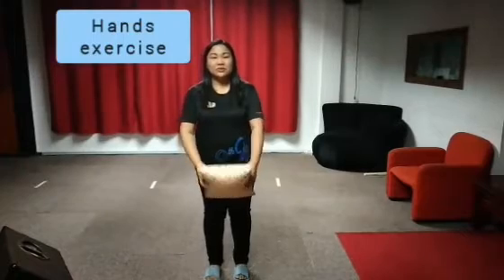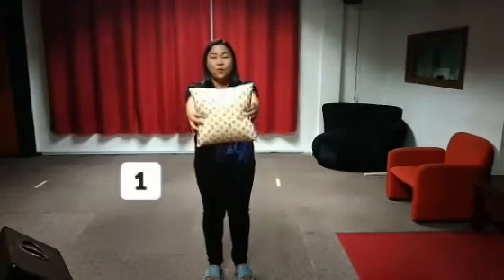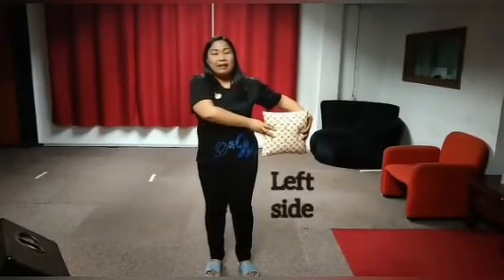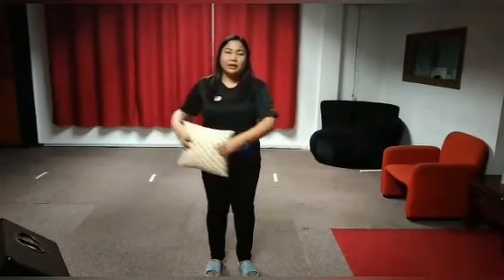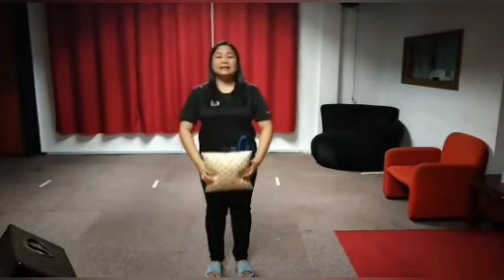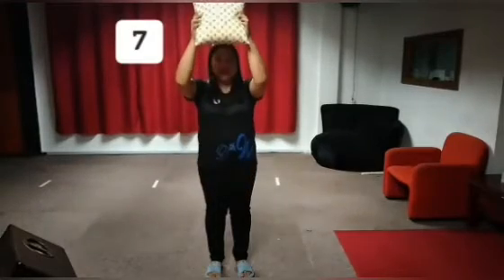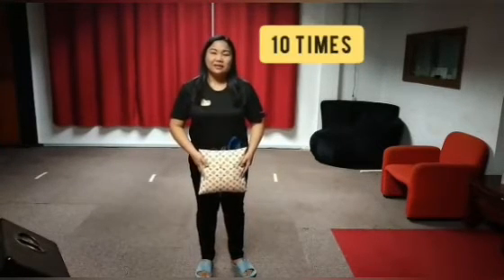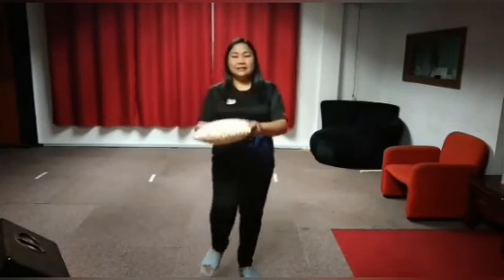Hand Exercise with Teacher Lyn